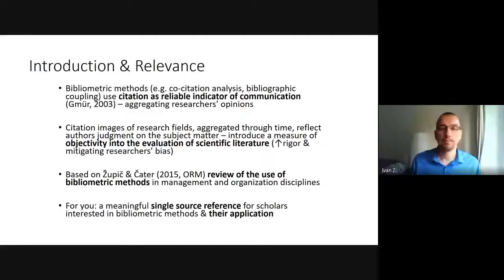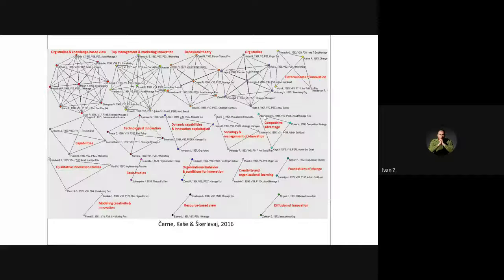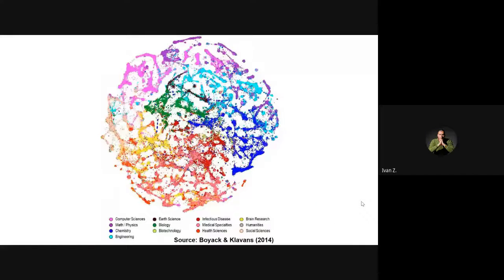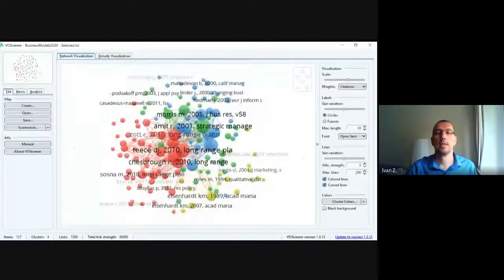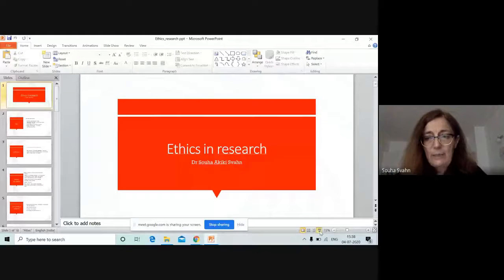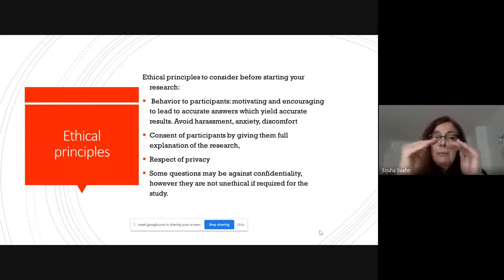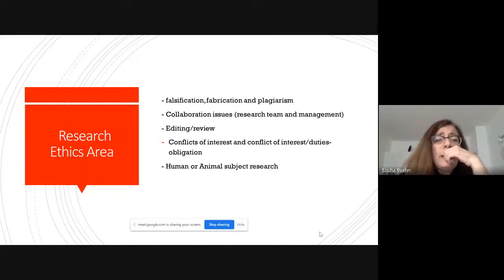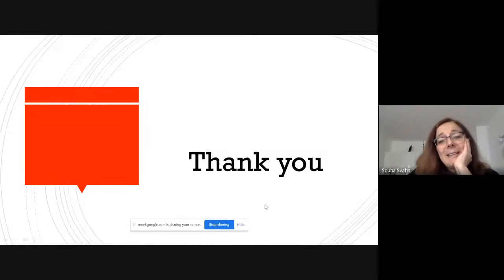International e-FDP at I.T.S Ghaziabad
Dr. Ivan Zupic - Lecturer in Entrepreneurship at Goldsmiths University of London, UK took an interesting session on Bibliometric analytics.